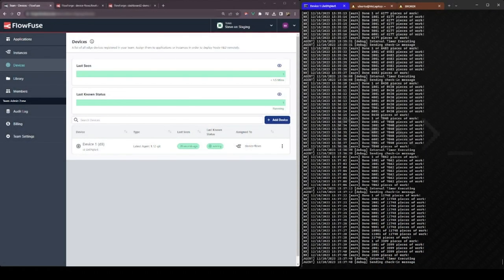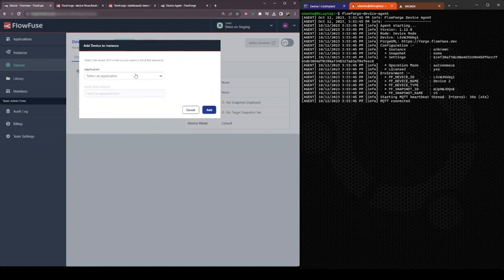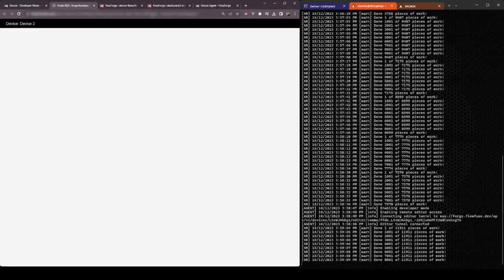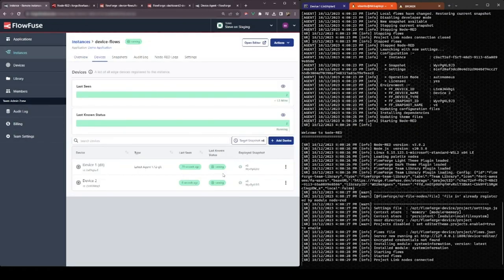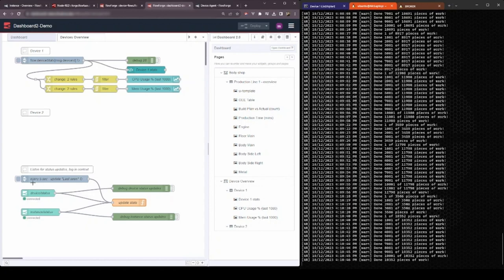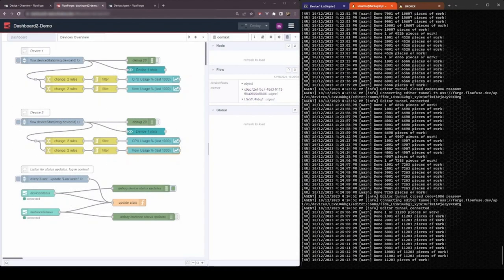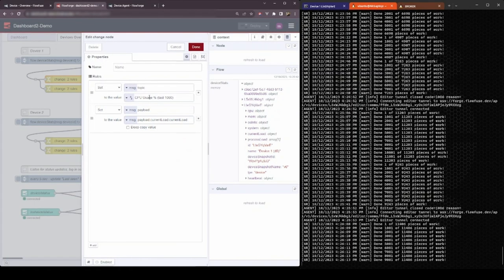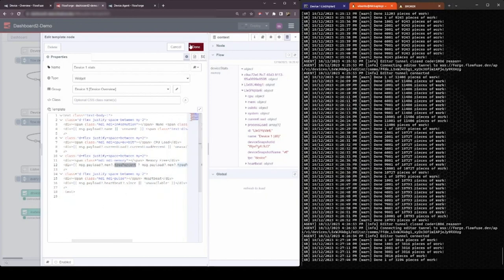Monitor your FlowFuse devices leveraging Dashboard 2.0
Discover how to configure a dashboard within Node-RED for real-time monitoring of disparate FlowFuse devices for infrastructure monitoring.

0:00 Intro
0:15 What is a device Agent
0:55 Setup a device Agent
4:02 Take a snapshot and Target snapshot
5:32 Capture Metrics from Device
6:23 Visualizing the Device Data
10:45 Outro